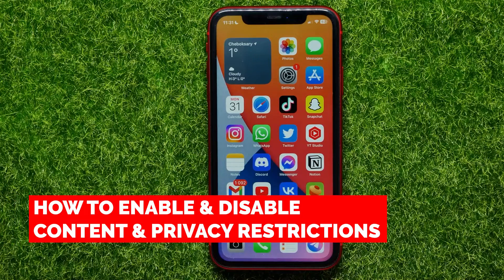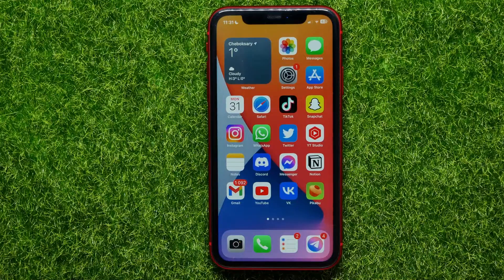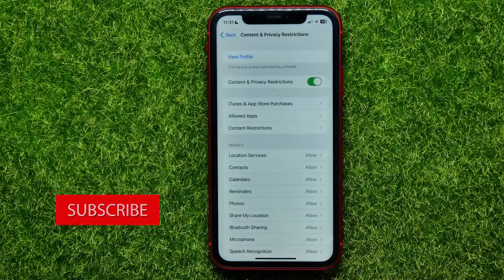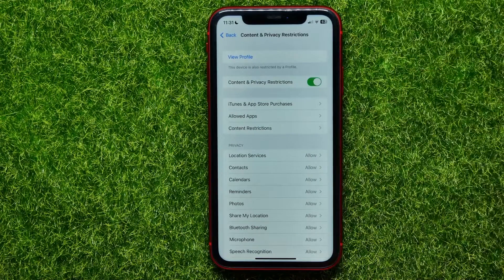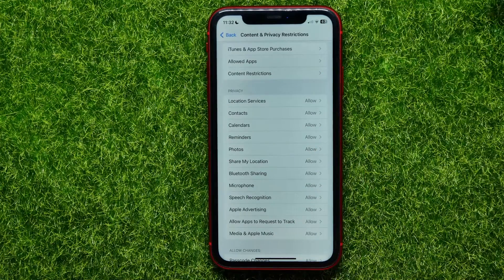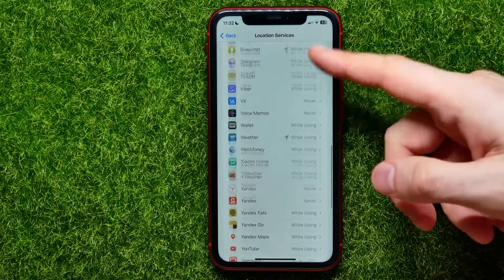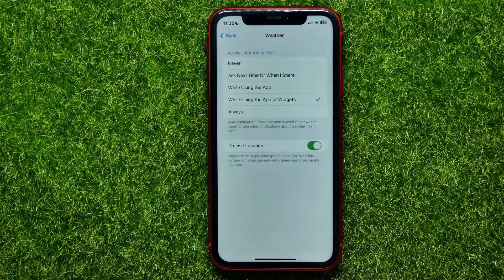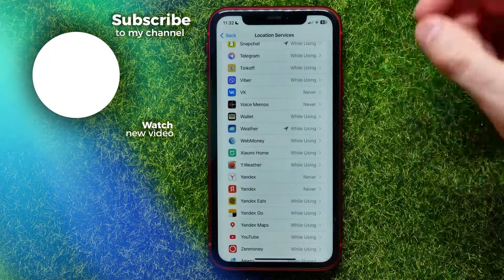How to Enable & Disable Content & Privacy Restrictions on iPhone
How to Enable Content & Privacy Restrictions on iPhone If you are an iOS user, then you are aware that your content and privacy options are limited in comparison to Android users. However, you can always access and manage these features. You can restrict the apps that you allow to access your personal information or you can set content and privacy restrictions for your iPhone.